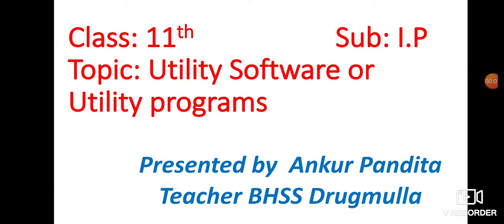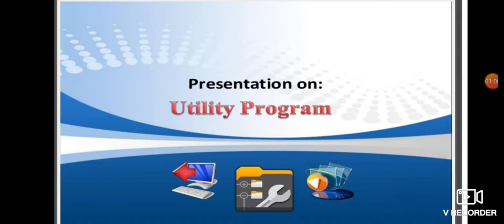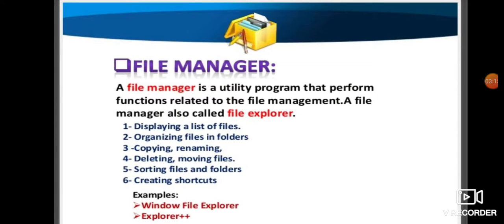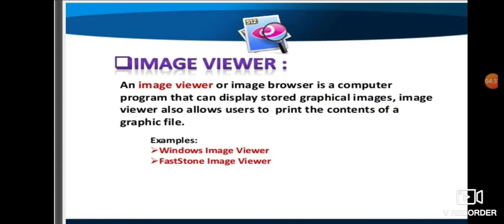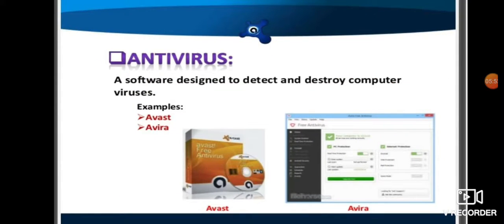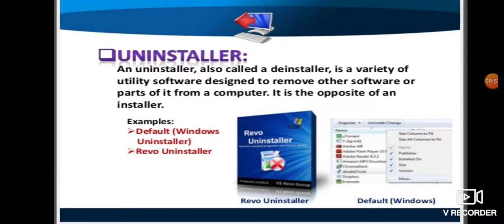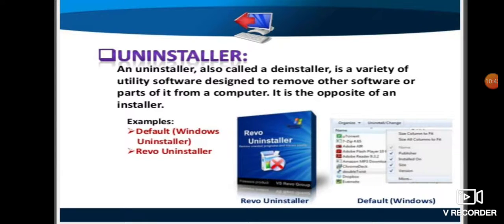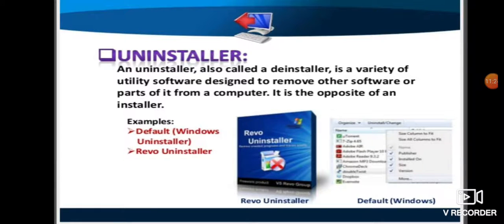Topic: Utility Software. Chapter: Software & its Types.Class:11th I.P Dated: 01-07-2020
Ankur Pandita Tr. BHSS Dragmulla